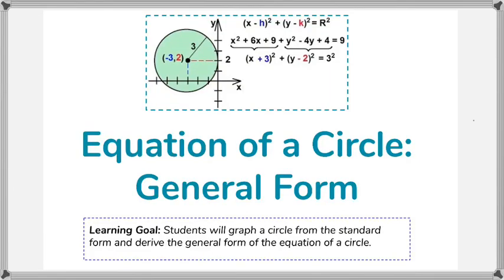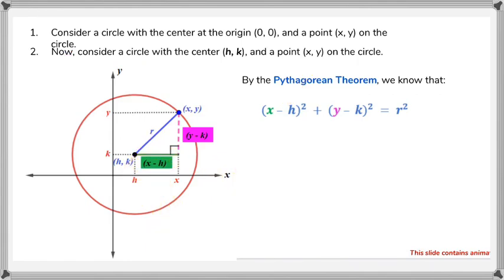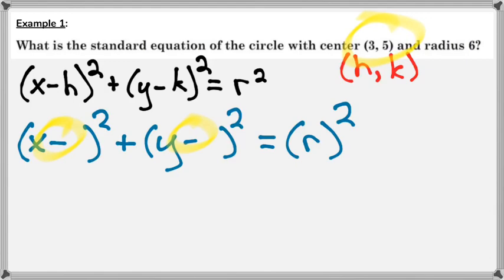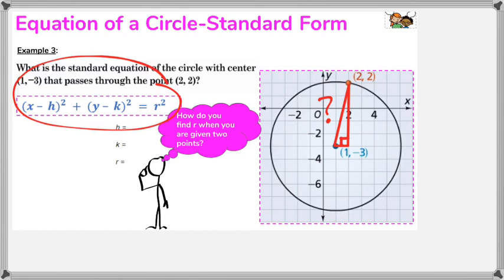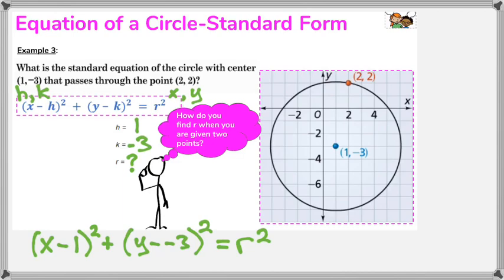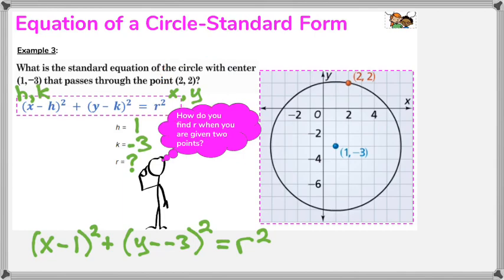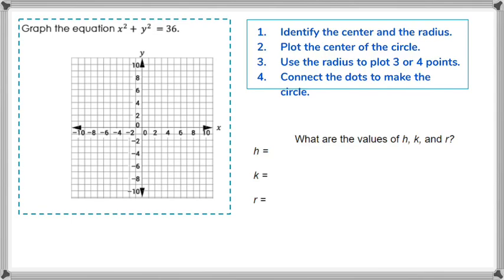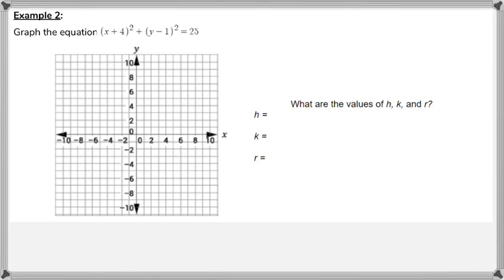Circle Geometry - Equation of Circle in Standard Form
A lesson and practice session with the equation for a circle.

Time stamps

00:00 - 02:55 Concept explained
02:56 - 04:21 Writing equation example
04:22 - 09:50 Writing equation example with missing radius
09:51 - 11:14 Writing equation example with missing radius
11:15 - 12:50 Graphing example
12:51 -   END Graphing example